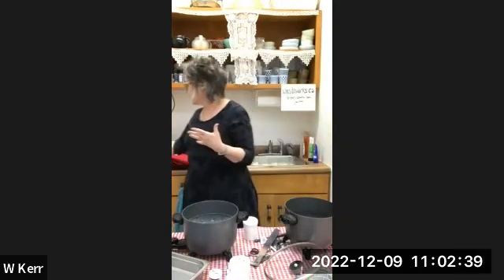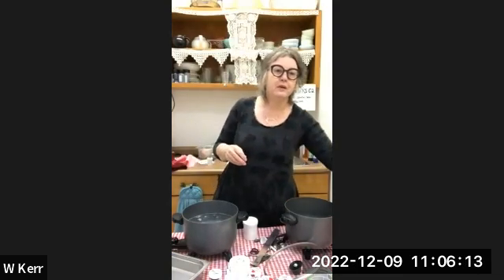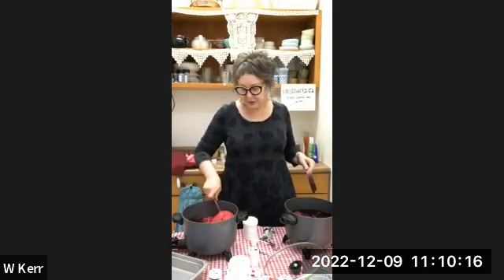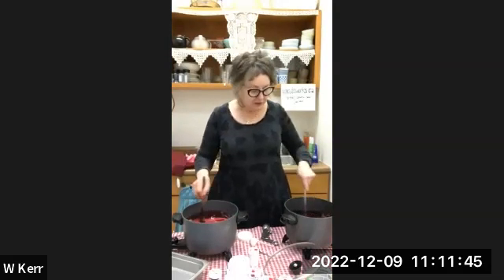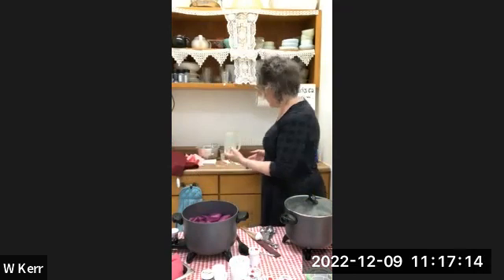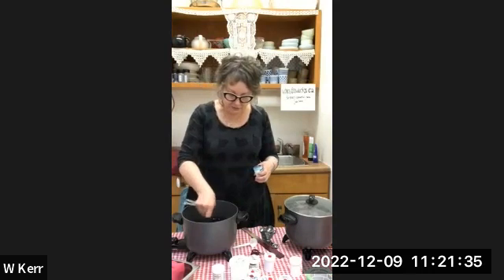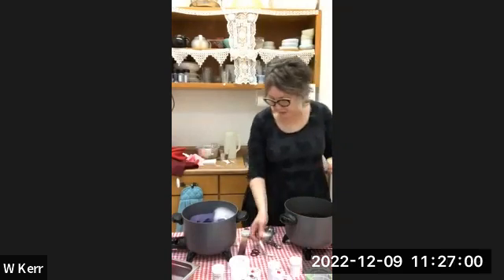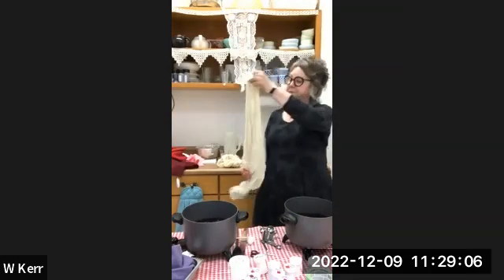Friday Dye Date Working with MCD Winter Barns Collection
Watch Wanda dye with her new collection of reds.
Get your Winter Barns Collection at WandaWorks.ca
Also go there to see the results of this dye day